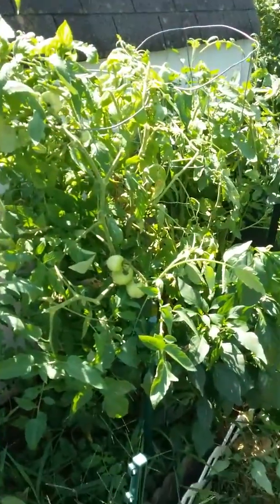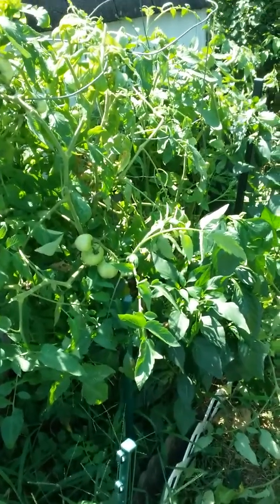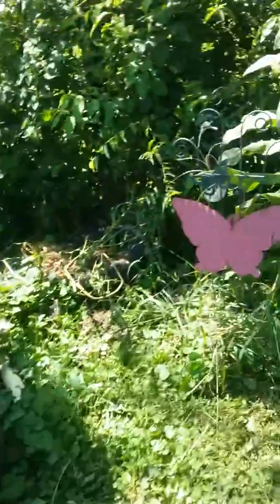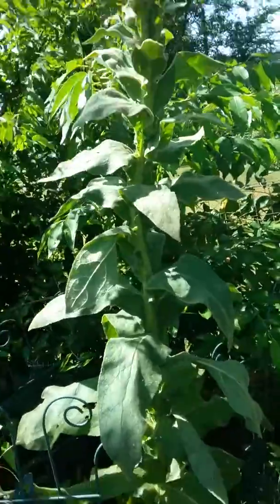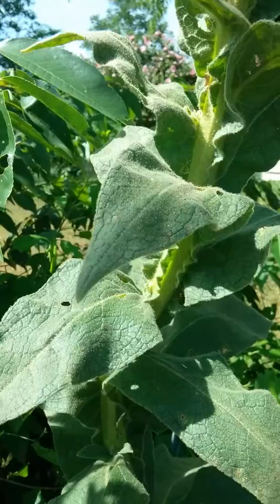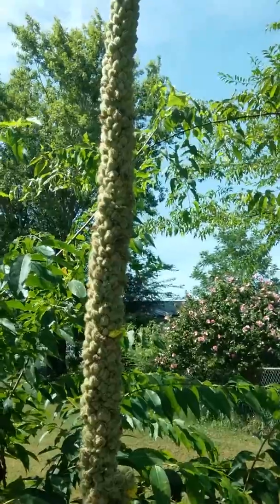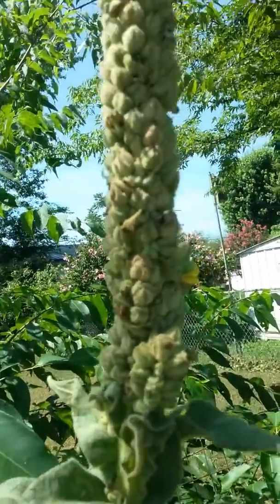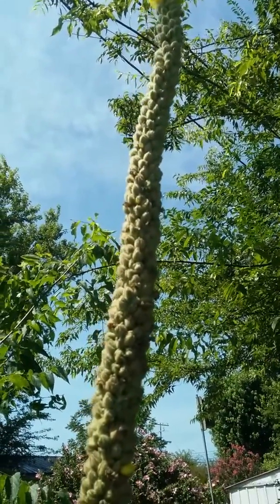Mullein is through blooming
Time to cut the mullein down and see if any seed take